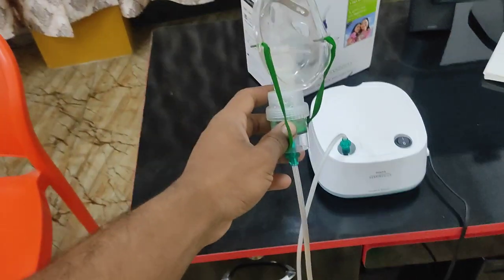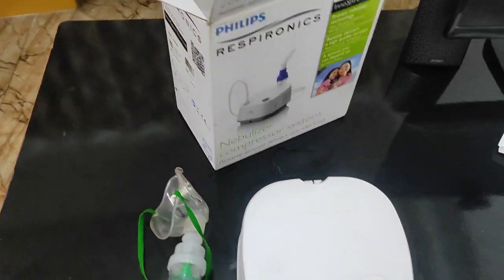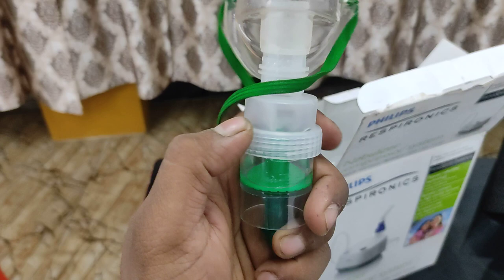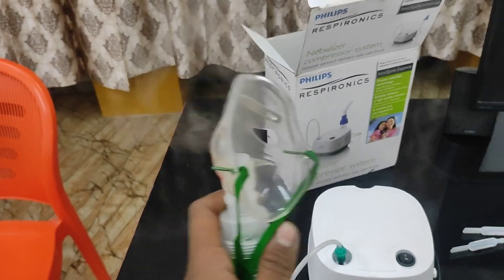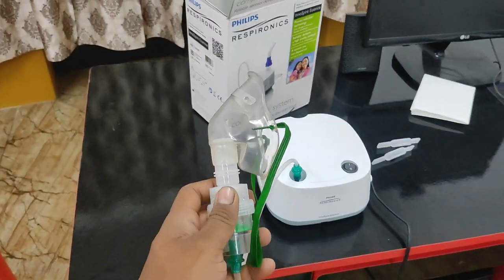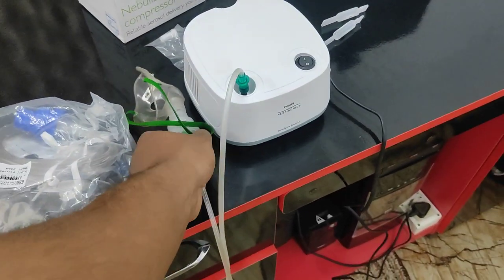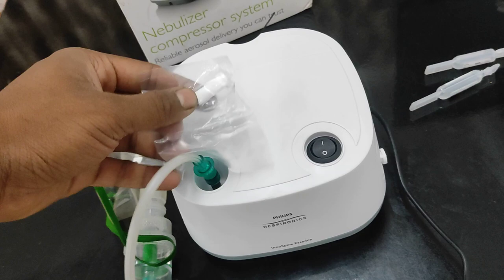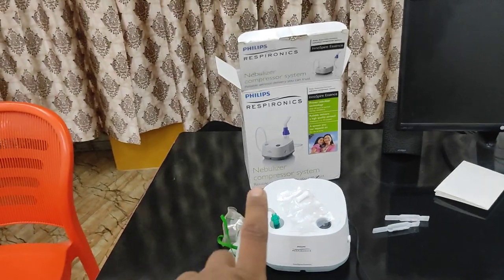Best Nebulizer machine 2023 | Philips Respironics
Best Nebulizer machine 2023.
Philips Respironics.
Philips Nebulizer machine.
Nebulizer machine

Canon 200D
Canon 50 mm F/1.8 STM Lens
I Use BOYA BY –M1 BOYA BY M1 Review

My Camera Tripod - Simpex VCT-691RM Buy
F & D F210X 2 1 Home Theater Buy This Buy
Western Digital WD Green 240 GB
WD Green 1TB Internal PC SSD - SATA III
SATA III Cable & Sata power cable
1-Acer One 14 14-inch Laptop (AMD A6 4GB RAM/1TB HDD)
2-HP 15 Entry Level 15.6-inch HD Laptop (AMD 3020e/4GB/1TB HDD)
3-AVITA PURA 14-inch Laptop (AMD A9-9420E/8GB/256GB SSD/FHD Display/Windows 10 Home
4-AVITA PURA 14-inch Laptop (AMD Ryzen 3-3200U/4GB/256GB SSD)
This Glue Gun
Cooler Water Pumping Machine. Bye
MY D-Link DIR-600M Wireless Router Buy

                                                                 Bike

MY Price Labeller
MY Frontech headphone buy
MY Mini USB Wifi Adapter
My Logitech c270 web camera Buy
MY Best 12 Volt bike pumper buy
MY Blood sugar test mashing Accu-Chek Active buy MY
MY Helmet STUDDS SHIFTER D2buy link grey colour